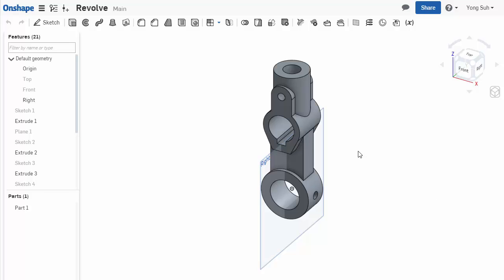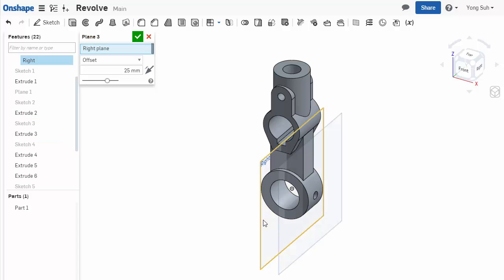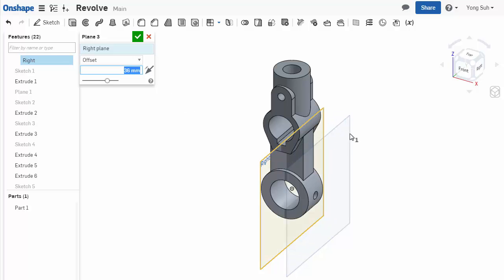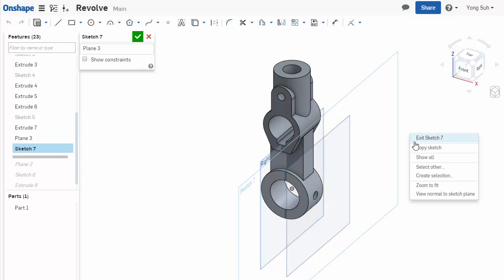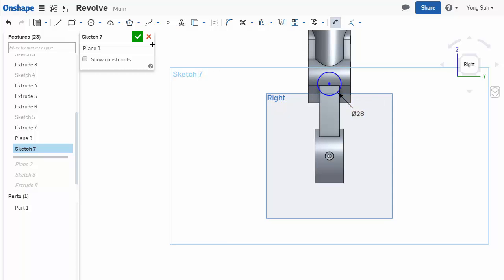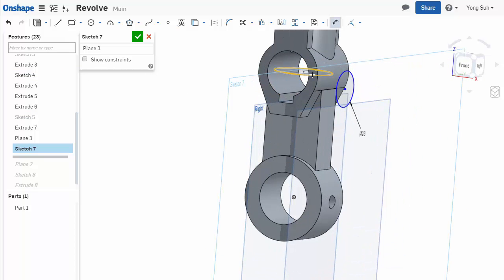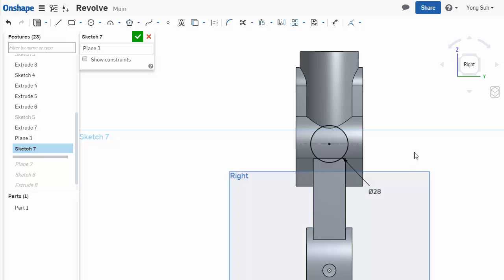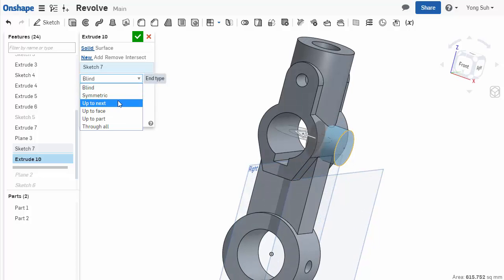ENGR 6 - Onshape Reference Plane (Offset)